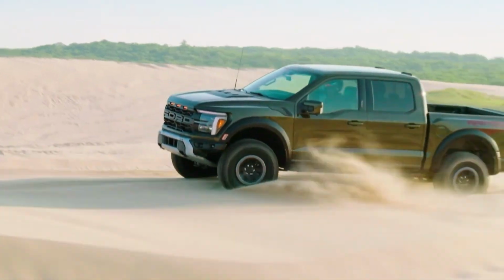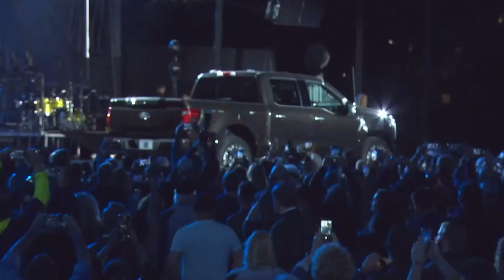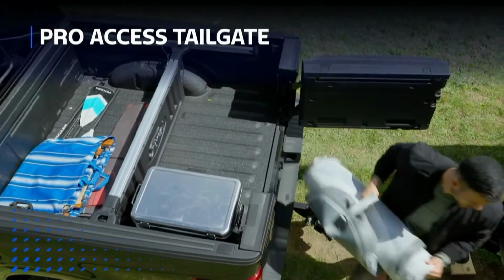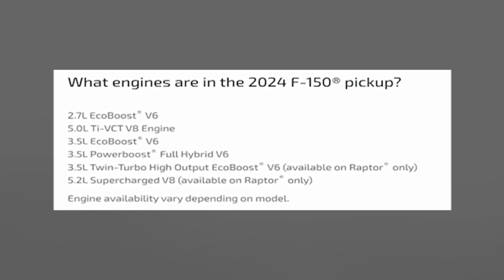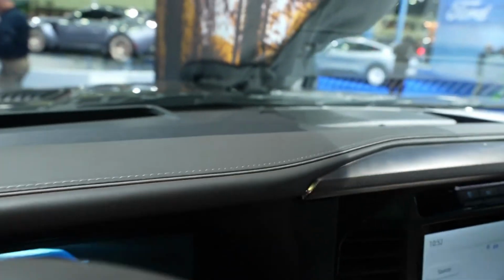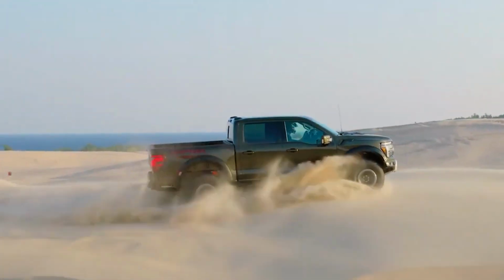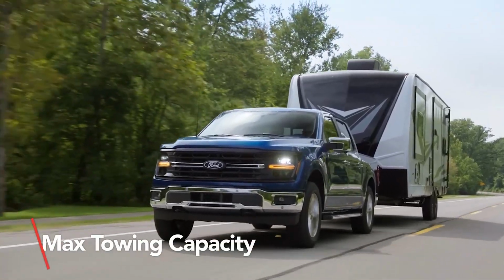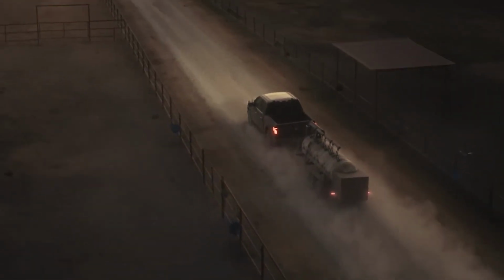The 2024 F150 Ford Just CRUSHED The Ford Maverick...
Get ready for an in-depth look at the 2024 F-150 Ford, a beast with monstrous upgrades that have redefined the pickup game! In this video, we discuss how the F-150 outshines the Ford Maverick, leaving no doubt that it's a game-changer. From its jaw-dropping SYNC 4 System to the Pro Access Tailgate and powertrain updates, the F-150's dominance is evident.
We also explore its hands-free highway driving, towing technology, and cool features like Fox Dual Live Valve Shocks. Ford's attention to detail shines through with the F-150's new cosmetics, maximum towing capacity, and comfortable interior. So, if you're a car enthusiast or planning to buy the F-150 or Maverick.
Join us on this journey to become an expert on the 2024 F-150 Ford!